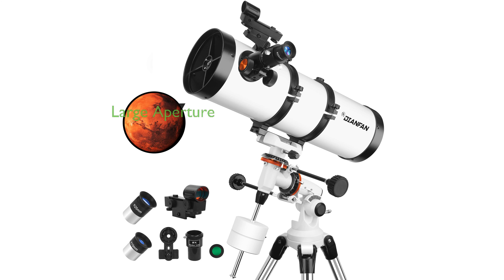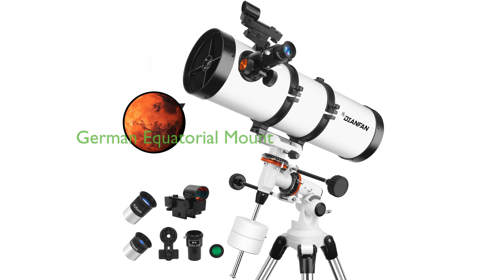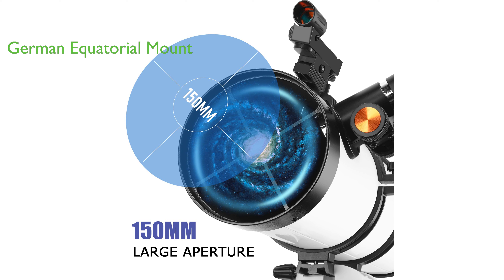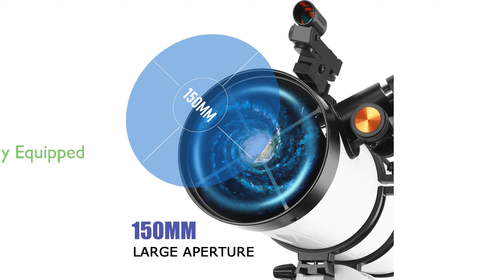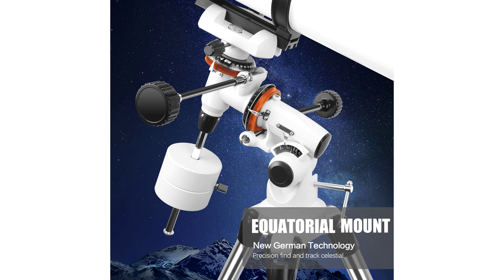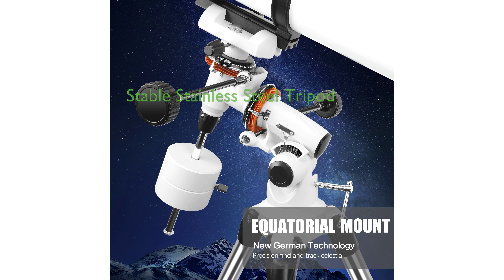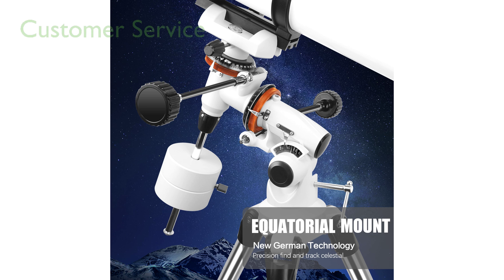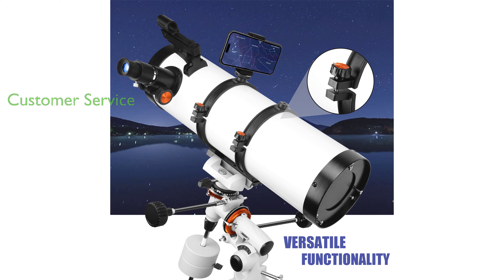Review: 150EQ Astronomical Reflector Telescope. ESSENTIAL details.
The 150EQ Astronomical Reflector Telescope, designed by Dianfan, is an impressive piece of equipment with a large aperture of one hundred and fifty millimeters and a focal length of six hundred and fifty millimeters, ensuring exceptional image quality and excellent light-gathering power.

This telescope is equipped with a new German Equatorial mount, which has been pre-assembled for ease of use and features dial and slow motion cables for precise positioning and fast tracking of celestial bodies.

Fully equipped with high-quality features, the 150EQ includes fully-coated glass optics, two high-quality eyepieces, a two times Barlow Lens, a red dot finderscope, a phone adapter, and a moon filter, making it both powerful and user-friendly.

The telescope is supported by a sturdy stainless steel tripod, which provides stability and is easy to set up, making it an ideal choice for both novice and experienced stargazers.

Customer satisfaction is a priority for Dianfan, and they provide permanent after-sales service, promising a satisfactory answer to any queries within twenty four hours.

Given its professional features and high-quality build, the 150EQ Astronomical Reflector Telescope, priced at three hundred and forty nine point ninety nine dollars, offers exceptional value and has received a high review score of four point seven out of five from twenty three reviews.